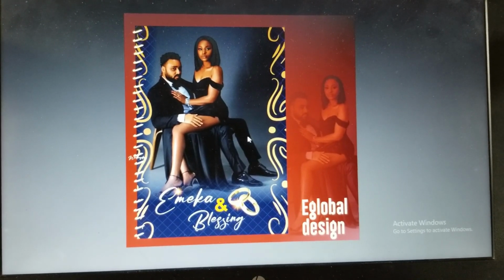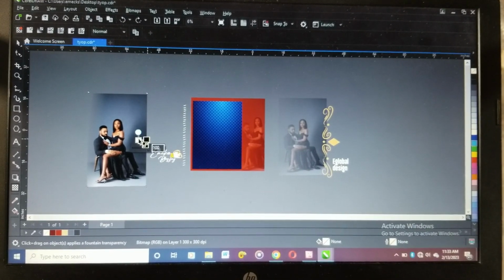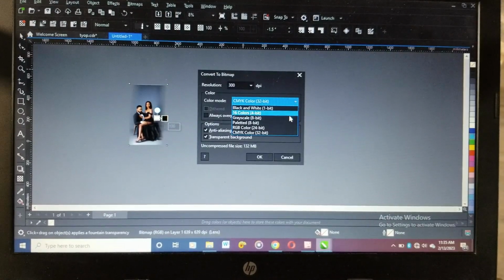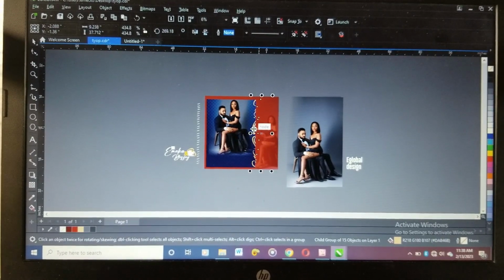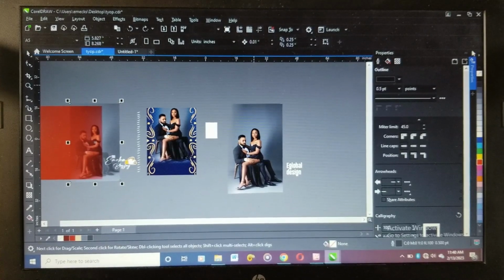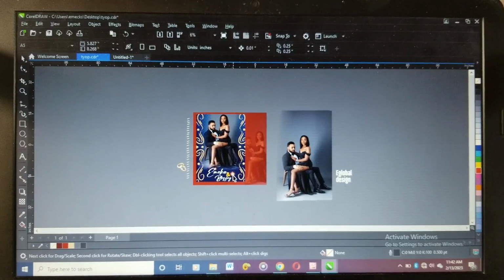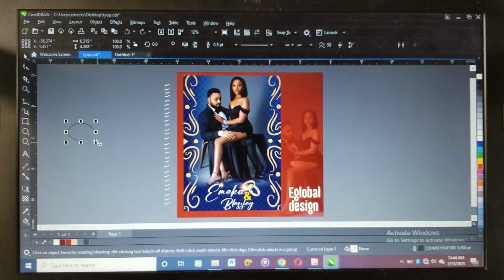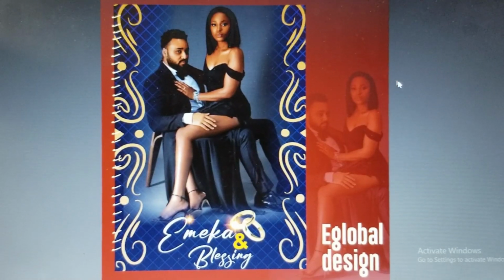Classic wedding jotter design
How to design wedding jotter note